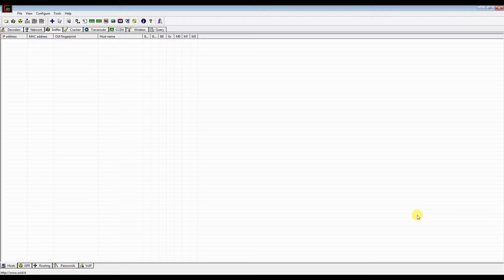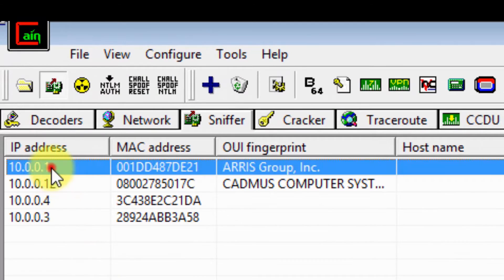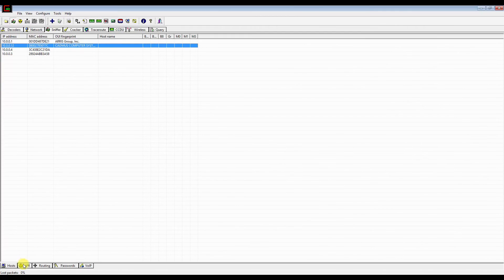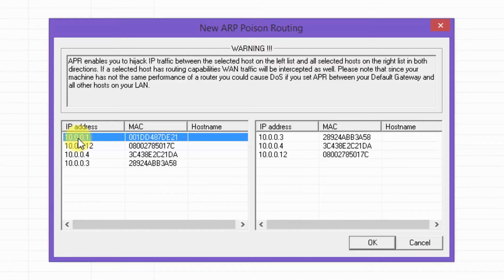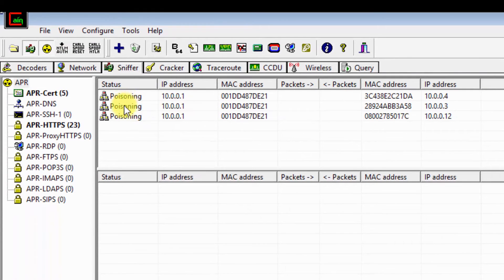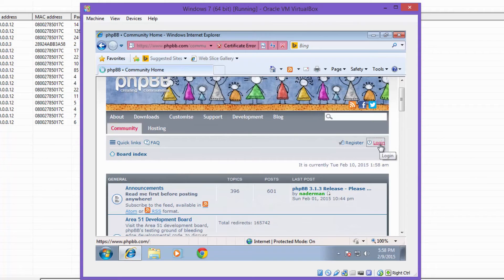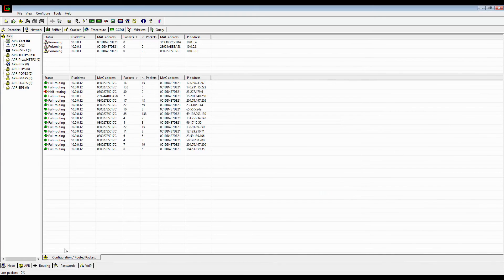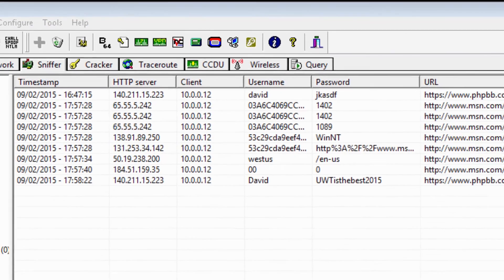Module 7: What is ARP Poisoning?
The demo will show how an attacker performs APR poisoning on the hosts in the local area network (LAN) to redirect traffic to his machine instead of the default gateway (router). The traffic that enters the attacker's machine is collected and analyzed in which the attacker was able to get the user's login credentials such as username and password.

Address Resolution Protocol (ARP) Spoofing is when the attacker sends false APR replies on the LAN. For example, let's say your default gateway (router) IP Address is 10.0.0.1 and its MAC address is C2-C2-C2-C2-C2-C2. All of the hosts (computers) in your LAN have that information in their APR Table. So when host 1 goes to the internet, it uses that information in it's ARP Table to go out the default gateway. However in an ARP Spoofing Attack, the attacker sends false APR relies to all of the hosts on the LAN saying that the default gateway MAC address has changed from C2-C2-C2-C2-C2-C2 to C3-C3-C3-C3-C3-C3 (attacker's machine). As a result, the false ARP replies are sent continuously causing all the hosts in the LAN to update their ARP table to reflect the new change. So now all traffic that was meant to go out of the default gateway to the internet is now going to the attackers machine instead.

ARP Poisoning is when an attacker changes the Media Access Control (MAC) address and attacks a local area network by changing the targets computer's ARP cache. So the attacker will go to the ARP table and poison it by changing the MAC address.

References:

Jannssen, C. (n.d.). What is ARP Poisoning?